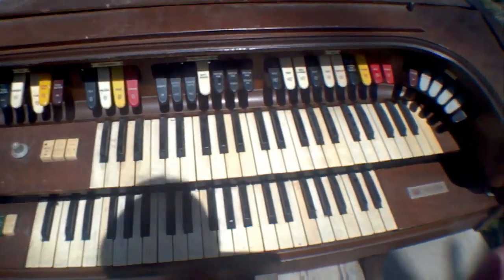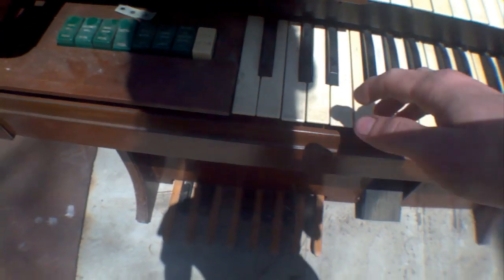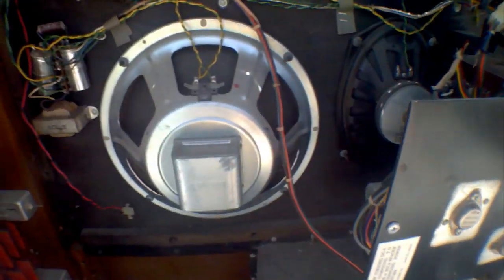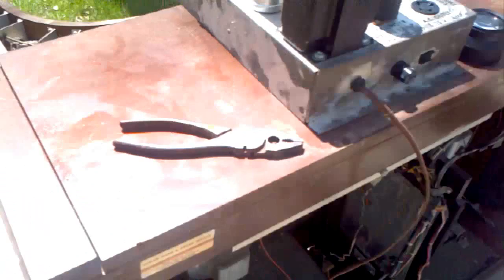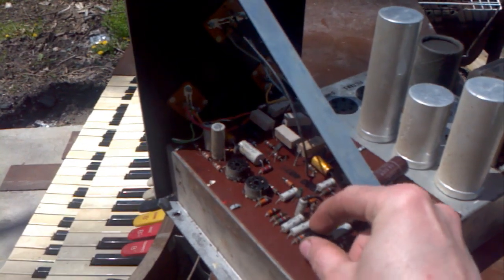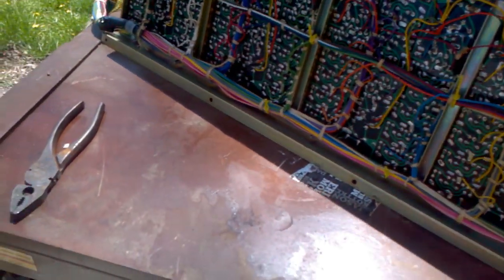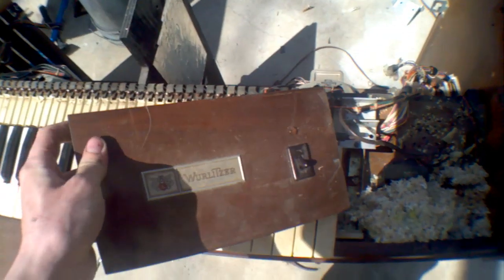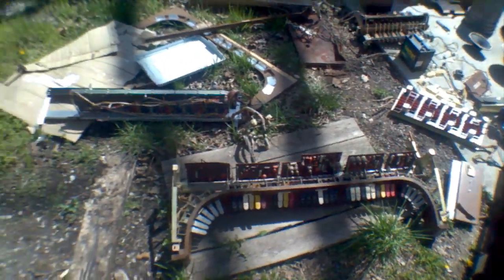Wurlitzer electric organ autopsy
trying to find something youtube worthy to do while i'm sick.

i've had this electric organ for about 3 years,  due to not having space for it i have taken it and the Baldwin organ apart for parts. but don't worry i kept my Hammond. electric organs are a great source of parts. most of the parts will go towards my homebuilt computer someday.